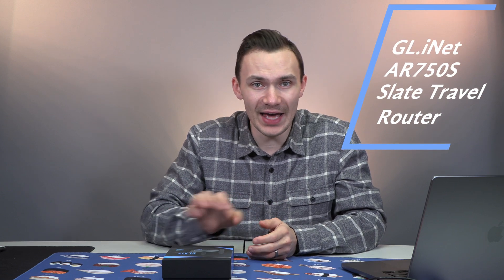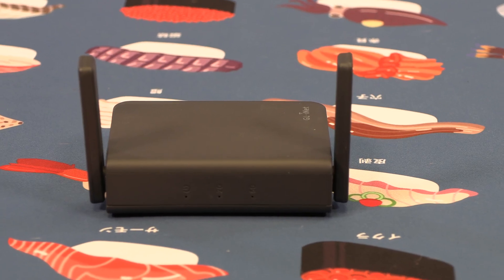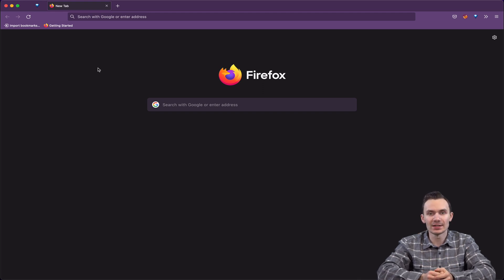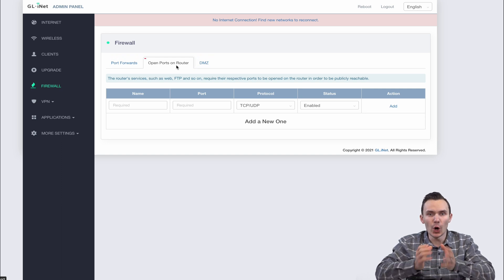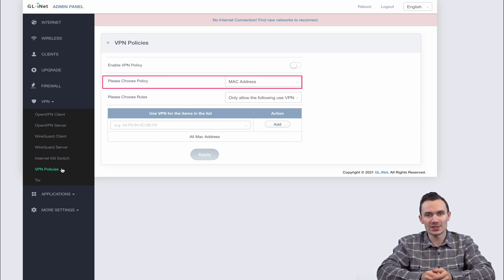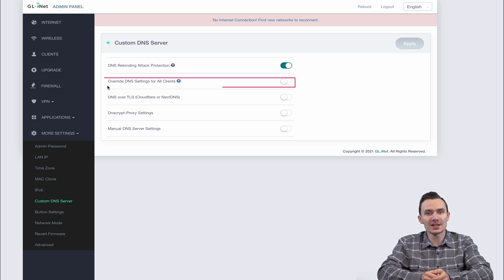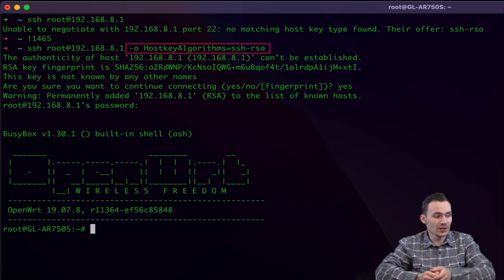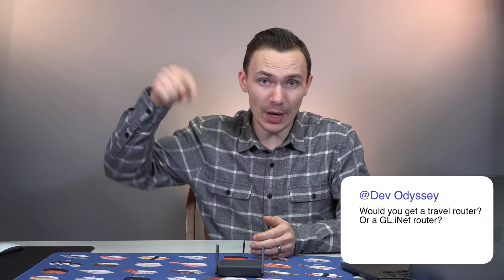Protect yourself when using public WiFi // GL.iNet AR750S Slate Review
Support Me

Get a discount on Ekster Products
(PAID Link)

Humble Software Bundle | PC Utilities, VPN and More (PAID Link)

Welcome back to Dev Odyssey Home Networking! In this episode, I review the Slate travel router from GL.iNet. This small yet mighty router is built to pack a punch for your secure networking travel needs. With the Slate, you get robust hardware that meets the security demands for on-the-go, well connected travelers.

This powerful hardware is complimented with powerful software. Built using OpenWrt, GL.iNet has a user interface that caters to both novices and advanced network users. With the specialized VPN switch and functionality of this router, you can always be sure that your mobile network is secure while on a VPN, no matter where you go or however the Slate is connected to the internet. Check out the video to see why this router may be right for you!

I'd like to thank GL.iNet for sending me this router to review, so I may share my honest opinion.

Links

Chapters

00:00 Intro
00:55 Unboxing
02:40 Hardware Overview
03:54 Software Overview
13:05 Use Cases
14:39 Outro

Attributions

Flaticon

Ram icon created by Freepik